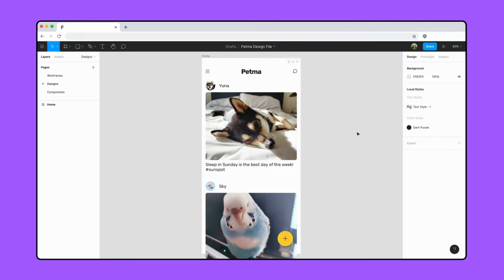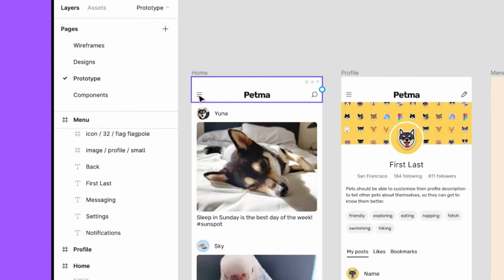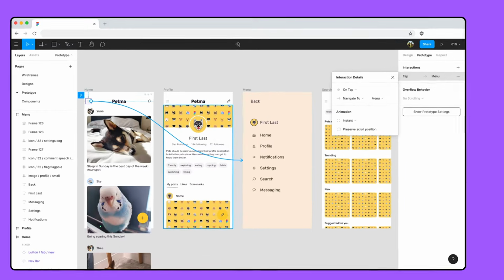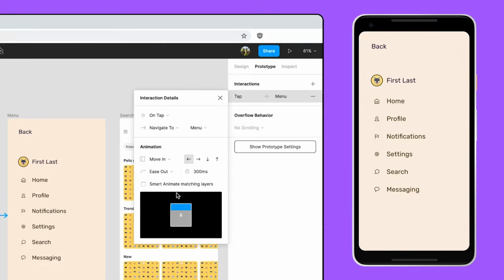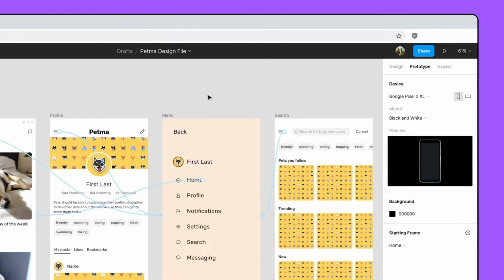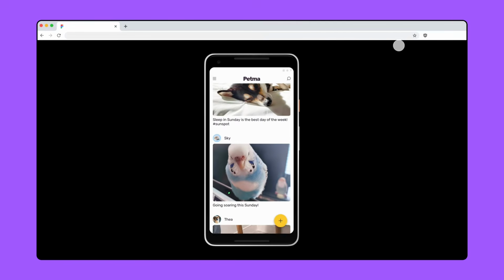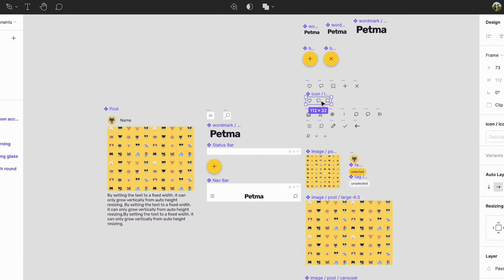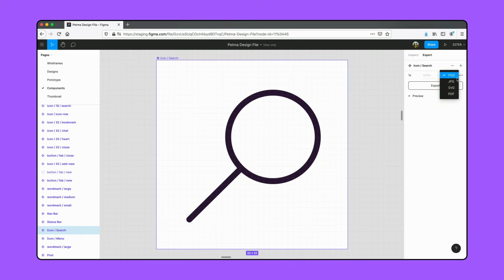Figma For Beginners: Build prototypes (3/4)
Figma is free to use.

In this series, we walk you through Figma fundamentals while building an app. This video will cover building an interactive prototype in Figma.

Timestamps:
0:00 Prototyping
1:00 Create prototype connections
2:23 Animation
4:56 Feedback
5:58 View comments
6:11 Incorporate feedback
7:12 What We Learned
7:22 In the next video...